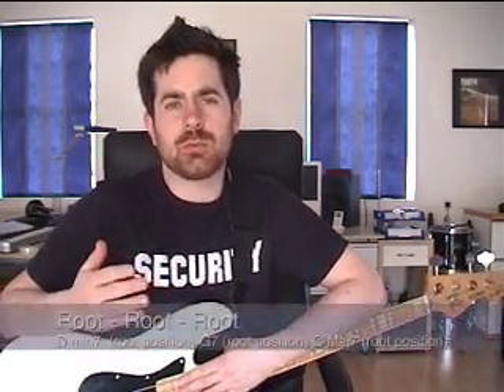Dave Marks Walking Bass Lesson 06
This week we are looking at all of the mathematical possibilities with a II V I progresion using Root position, 1st, 2nd and 3rd inversions. It's like maths.. but hold tight, work through it and we'll be back to the more musical stuff next week! You can download a complete set of pfds to go with this lesson series by clicking